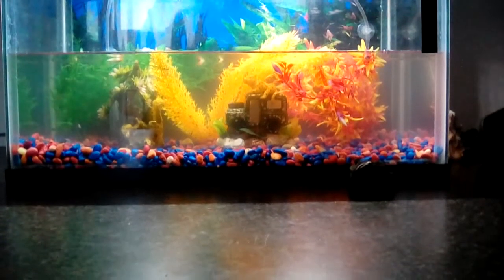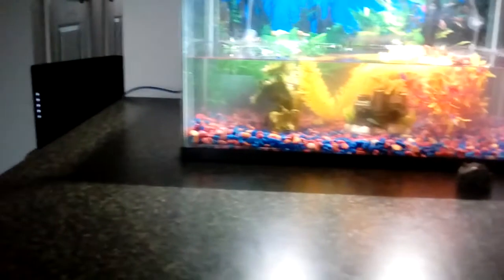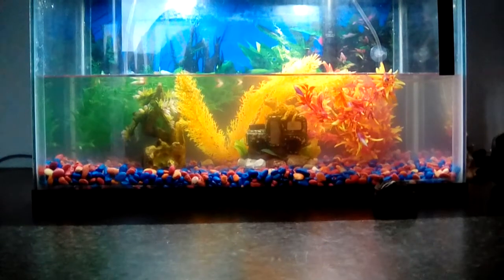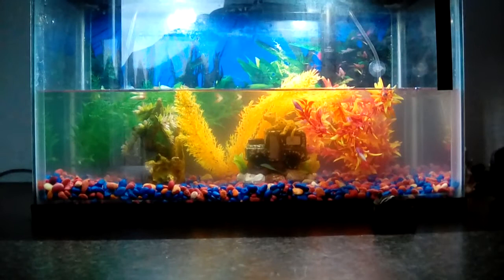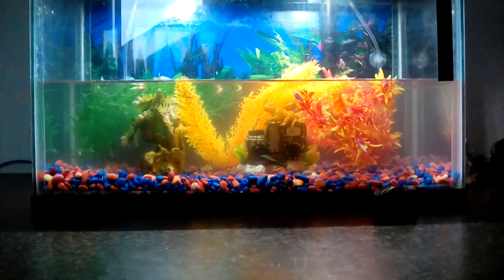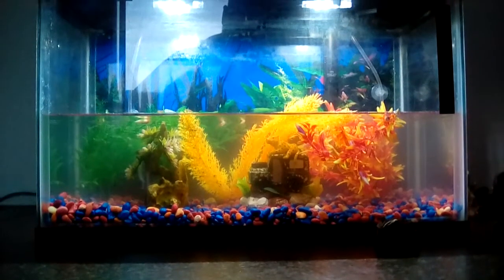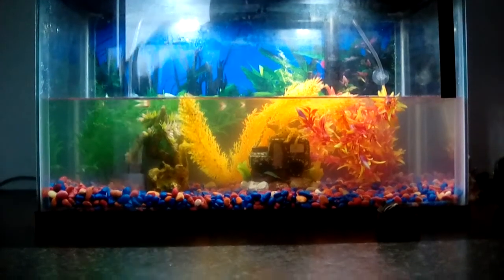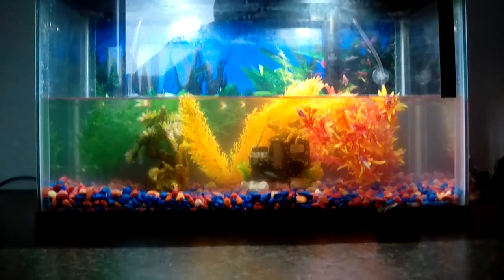10 gallon aquarium update 2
The tank is holding water and no leaks. But the next video i will have taken out this decor and adding a heater and plant bulbs.